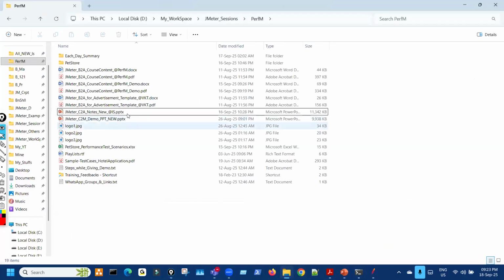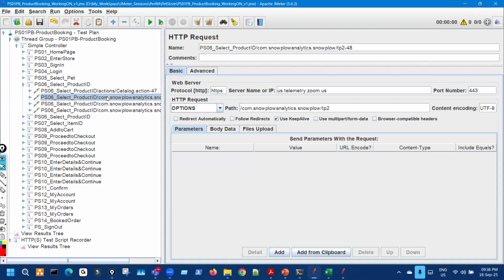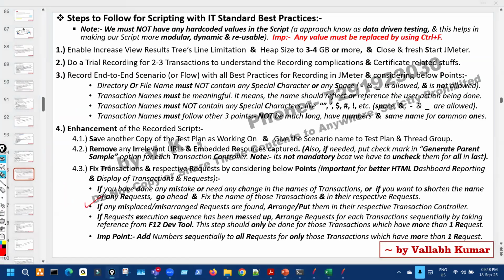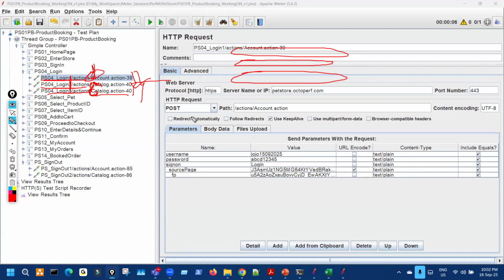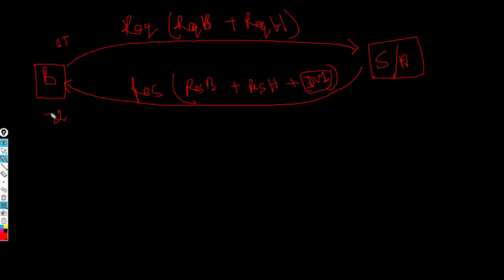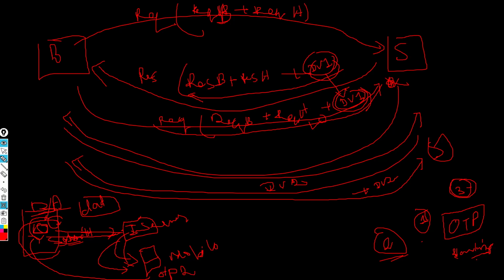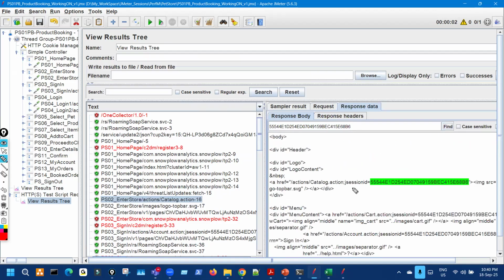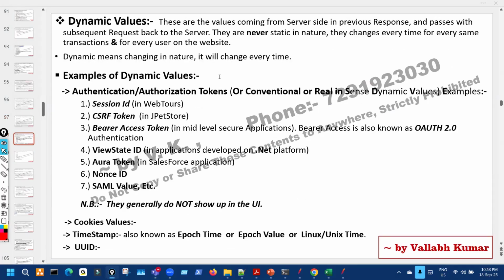PT & PE using JMeter - Year-2025 - Day-15